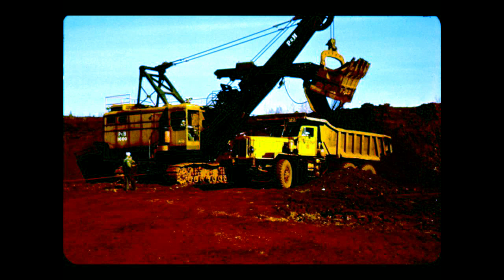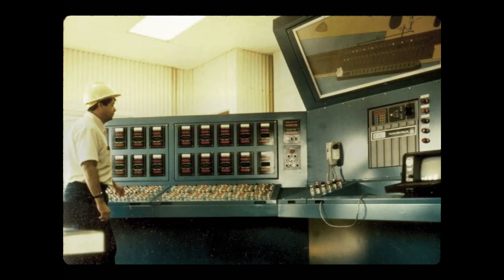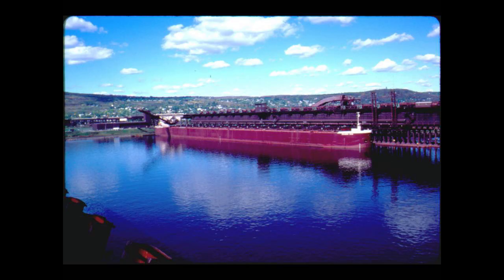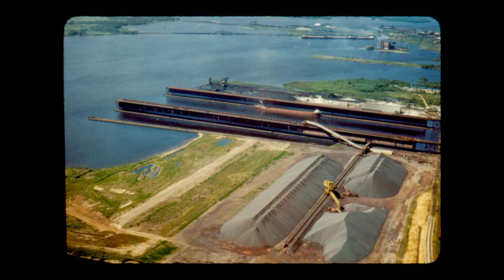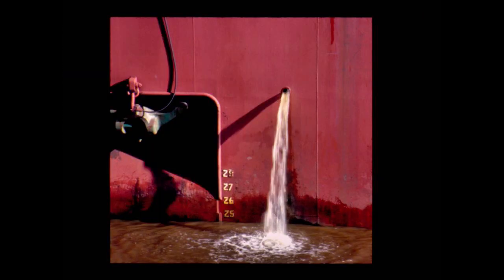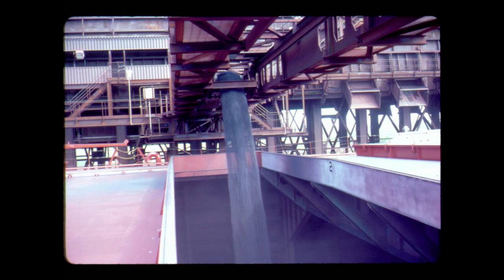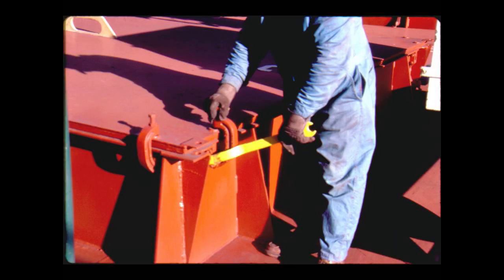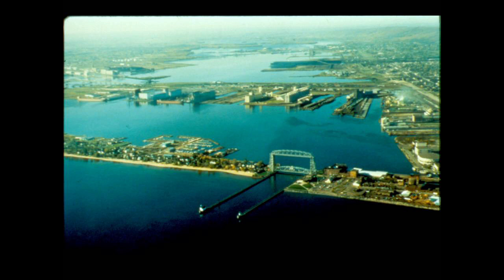How do they load the ships?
The largest freighters on the Great Lakes can carry over 80,000 tons of cargo in a single trip. See how thousands of tons of iron ore and other raw materials are loaded in a matter of hours in the Duluth-Superior harbor.